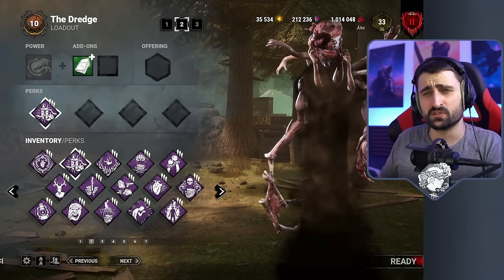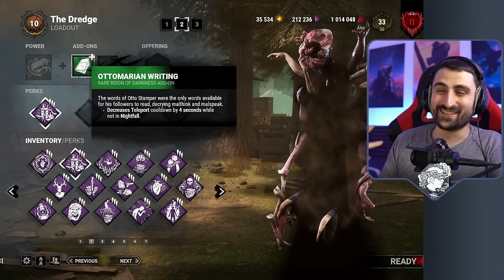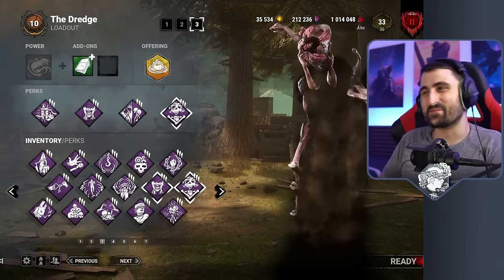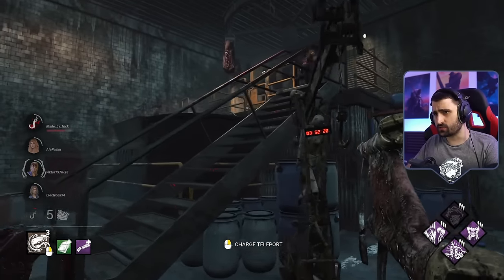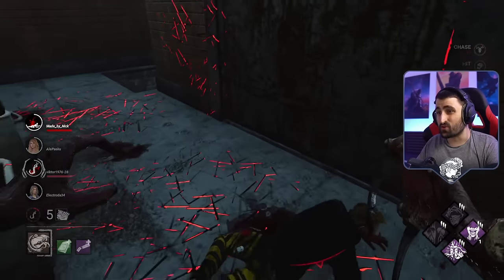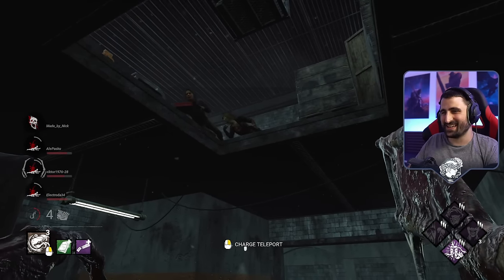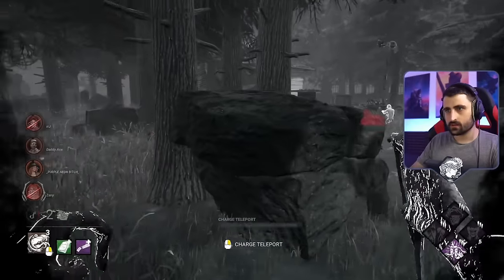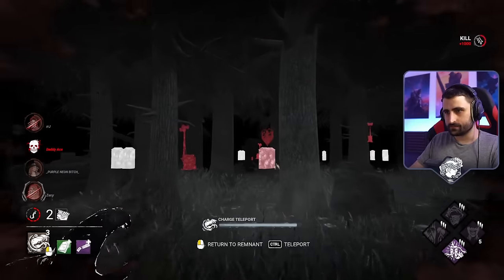This perk enables a weird (and hilarious) strategy | Dead by Daylight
Just a quick video showcasing one of my favorite "strats" in Dead by Daylight. If done successfully, it can make the Dredge's early game really strong, but it's actually quite hard to pull off lately! In-game audio is a bit quiet for the first match, please don't mind it.